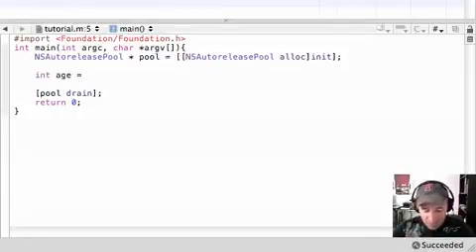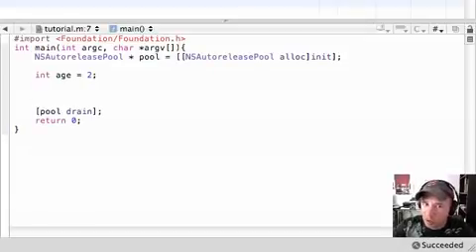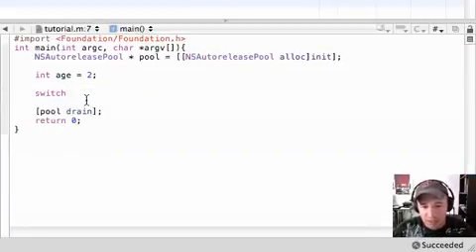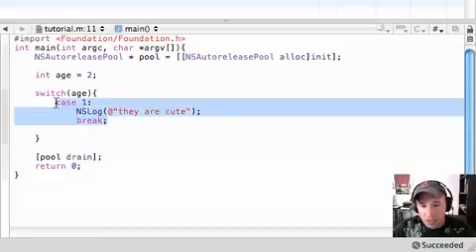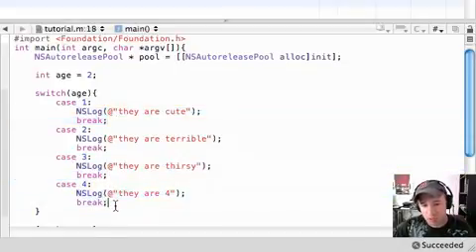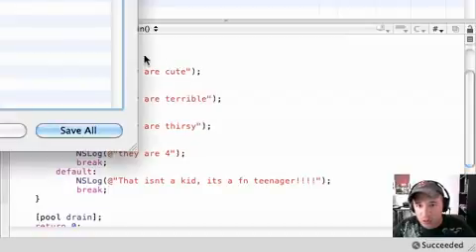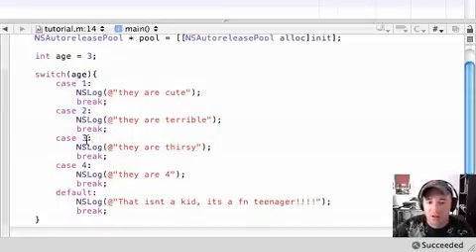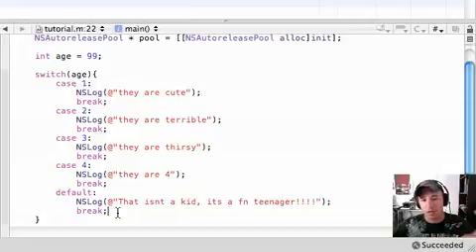Objective C Programming Tutorial 21 switch YouTube